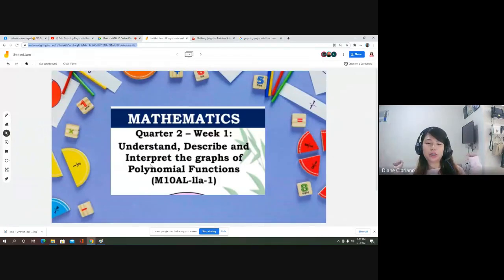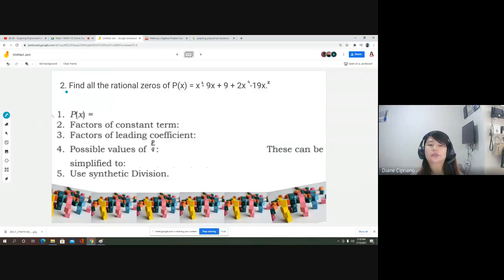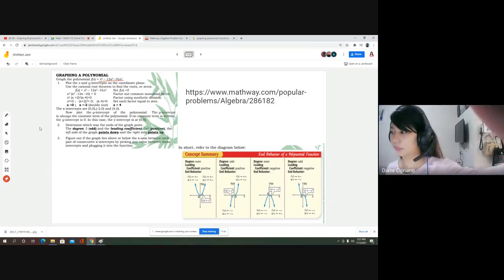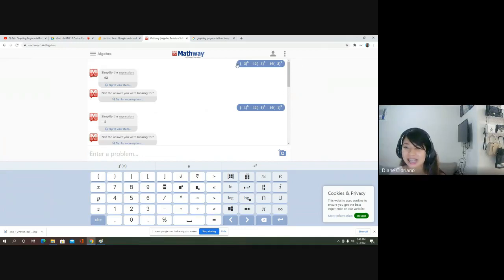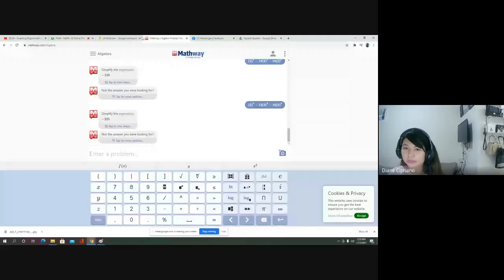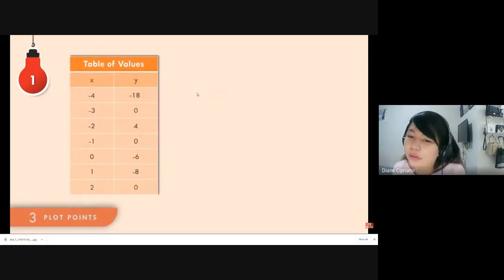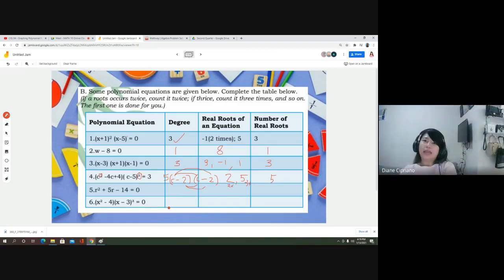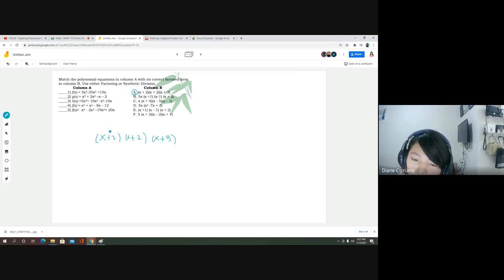MATH 10 Quarter 2 Week 2 MELC | Understand,Describe and Interpret the Graphs of Polynomial Functions